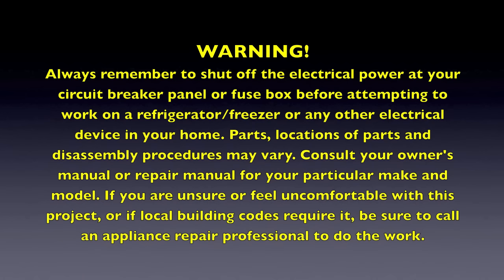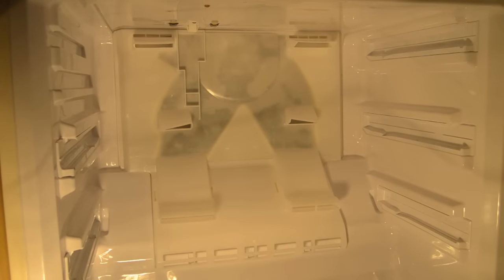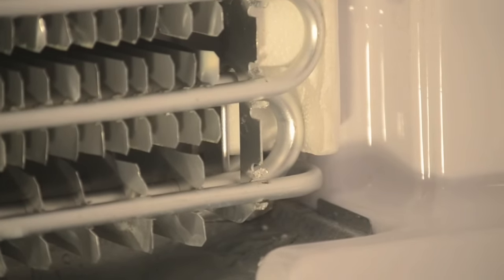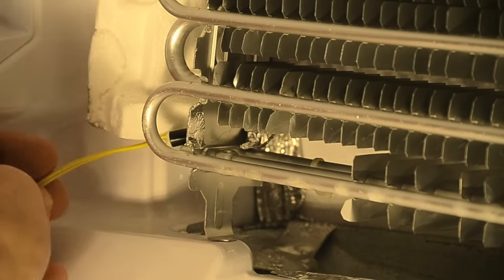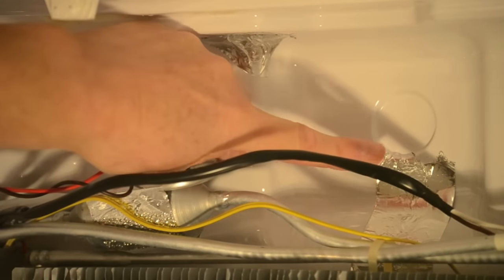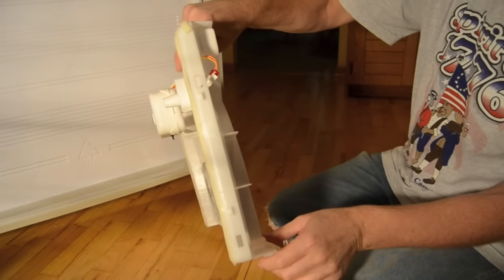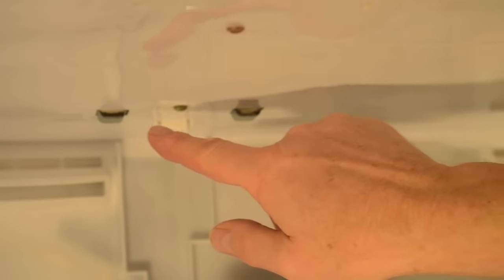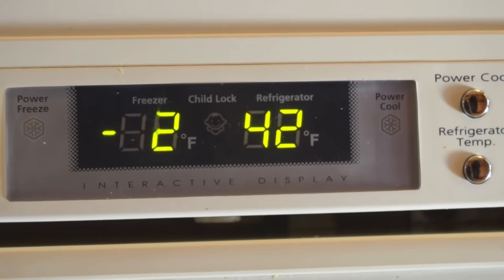How to Replace a Thermal Fuse and Defrost Sensor in a Refrigerator/Freezer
If your refrigerator/freezer stops running and cooling and will only work after it is unplugged then plugged back in, replacing the thermal fuse (thermistor) may be the answer to your problem. Here's how to do it. The problem particularly affects Samsung units with model numbers that start with RB followed by four numbers, for example, RB1955VQ or RB2155SH. This one is model RB1955VQ. The best and most complete do-it-yourself instructions on the Internet! For more do-it-yourself how-tos, repair help, technology tips, garden hints, recipes, holiday ideas, home improvement help and more,